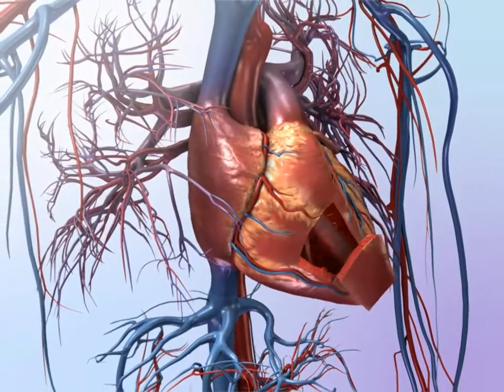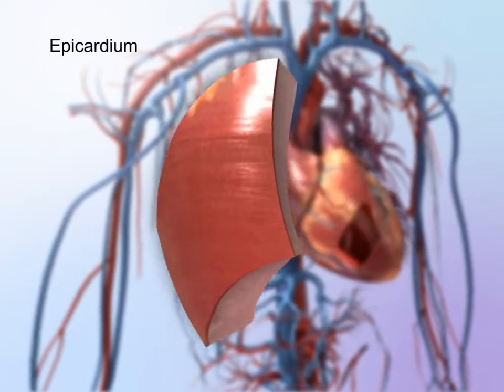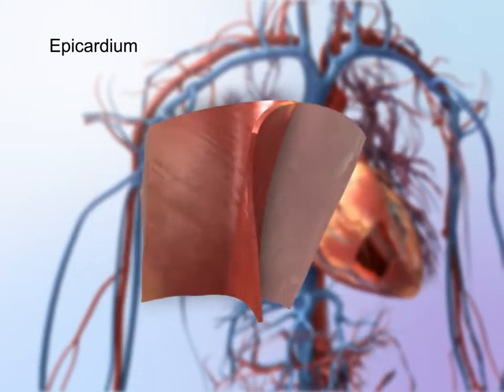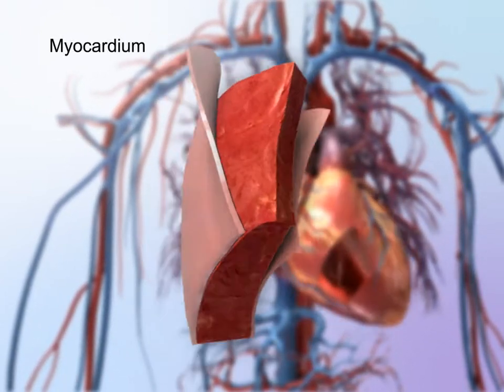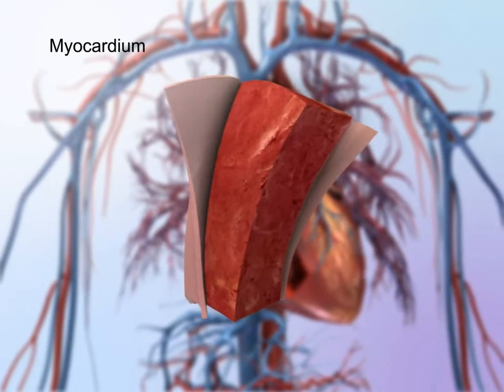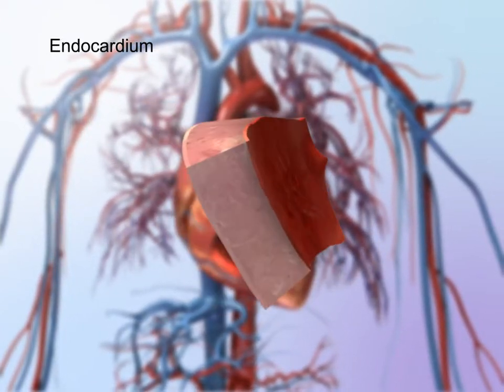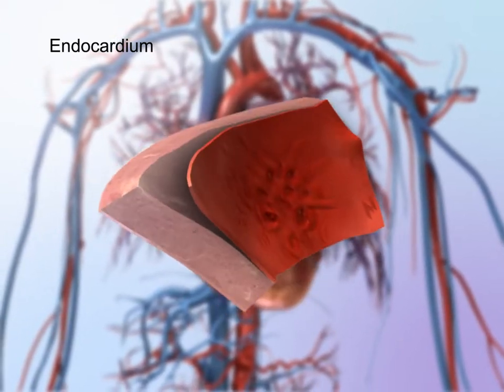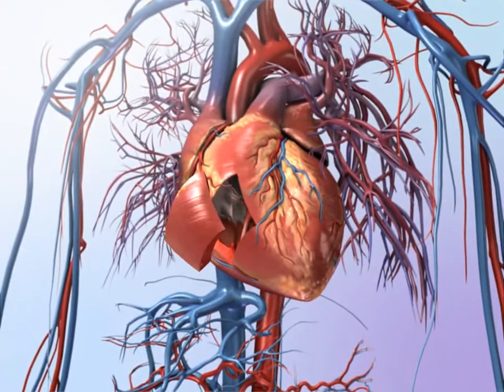Myocardium and Heart Wall